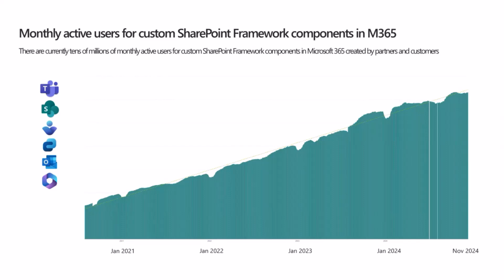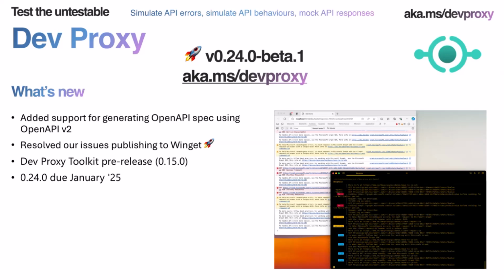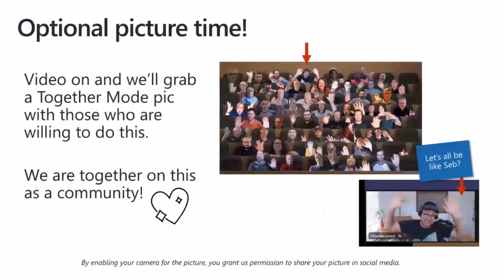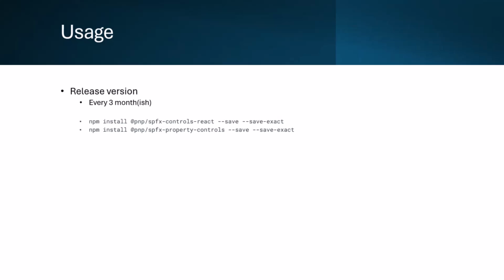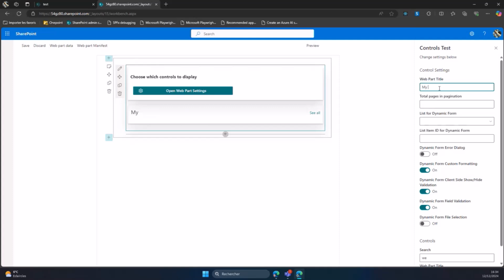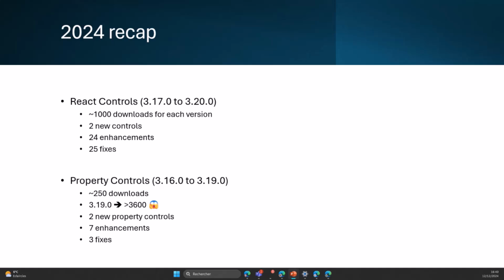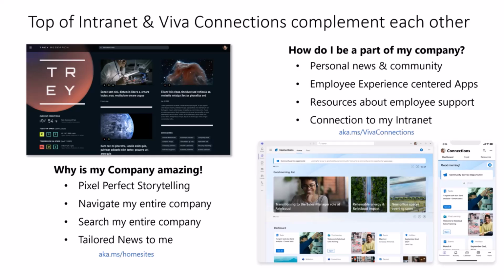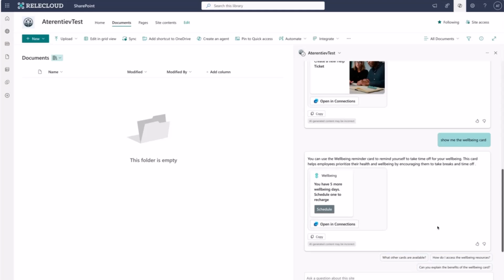Viva Connections and SharePoint Framework community call 12th of December 2024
📺 Viva Connections & SharePoint Framework community call on December 12th 2024. Recap on news and updates from Microsoft and community projects, followed by demos by the community.

✨ Call included two great demos:
• Michaël Maillot​ - Introduction to PnP Reusable React Controls
• Alex Terentiev & Vesa Juvonen​ - Making Viva Connections cards available in the Microsoft 365 Copilot

📃 Agenda
00:00 Introduction
03:53 Request to Present
04:27 Sharing is Caring
05:11 Recognition Program
05:55 SPFx Updates
07:27 Area updates
18:13 Picture time with Together Mode!
19:20 Michaël Maillot​ - Introduction to PnP Reusable React Controls
42:10 Alex Terentiev & Vesa Juvonen​ - Making Viva Connections cards available in the Microsoft 365 Copilot
56:00 Closing